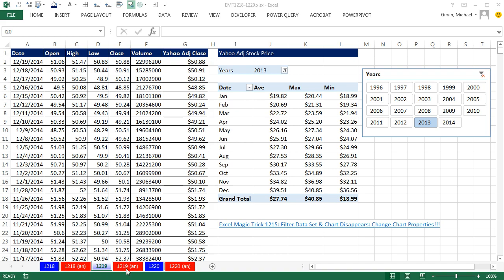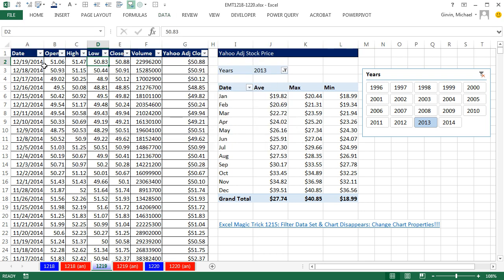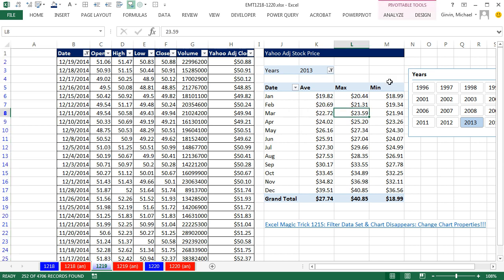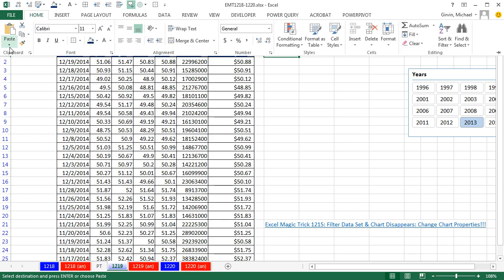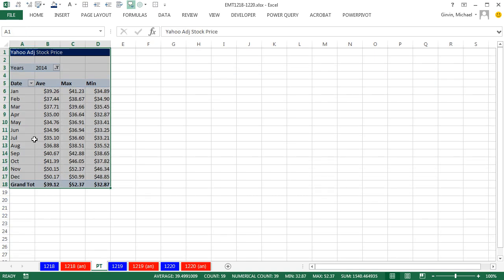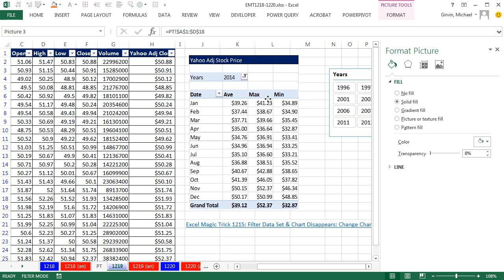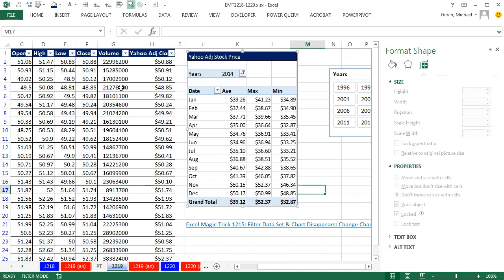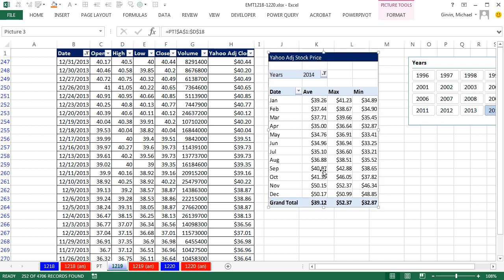Excel Magic Trick 1219: Paste Special Linked Picture so PivotTable is not Hidden When Filter Applied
Learn how to create a Linked Picture of a PivotTable:
1. (00:10) Problem Setup
2. (00:25) With a PivotTable next to a Filtered Data Set, If you Filter the Pivot Table disappears
3. (01:09) Move PivotTable to New Sheet
4. (01:37) Create Linked Picture of a PivotTable using Paste Special Linked Picture.
5. (02:04) Picture Updates when PivotTable is Filtered with Slicer!
6. (02:34) Change Fill to White in Picture so spreadsheet lines from background are not seen.
7. (03:01) Change Properties in Picture and Slicer to they do not disappear when Table is Filtered. “Doesn’t move or size with cells” setting.